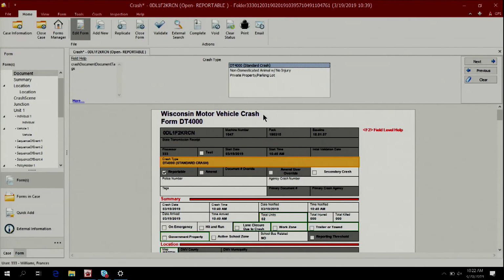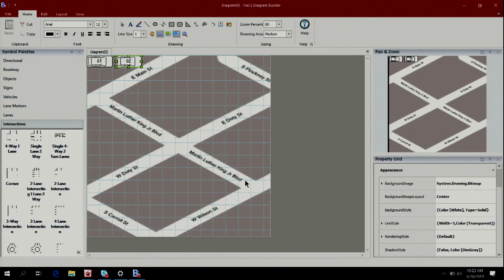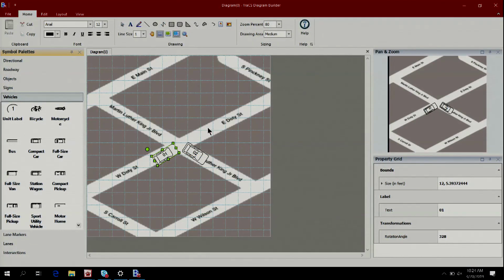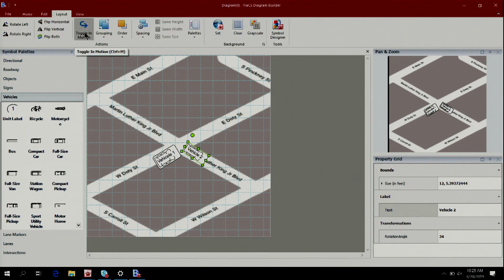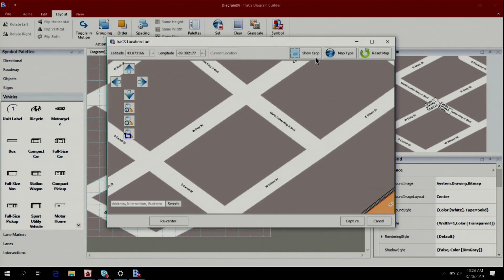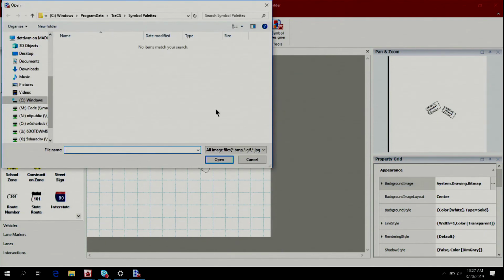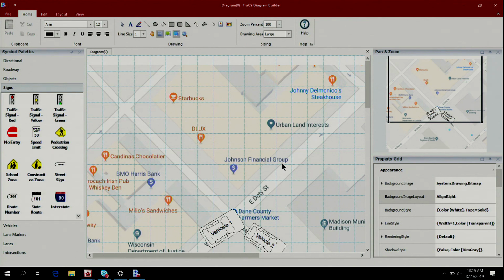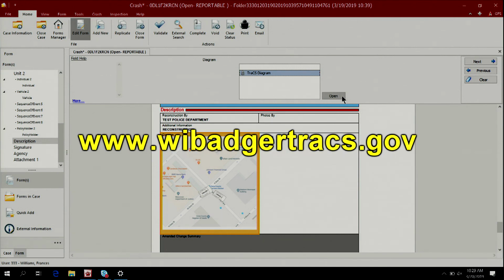TraCS Diagram Tool